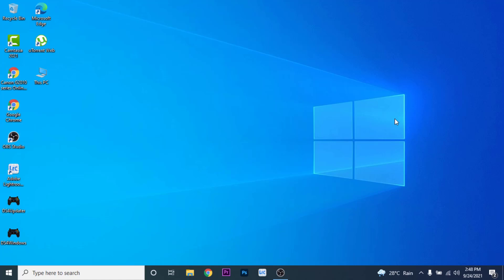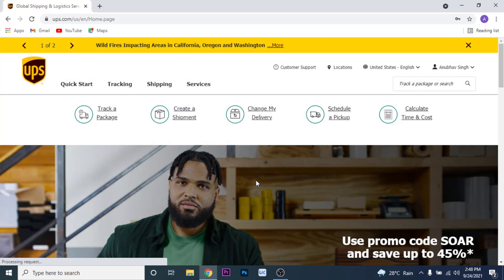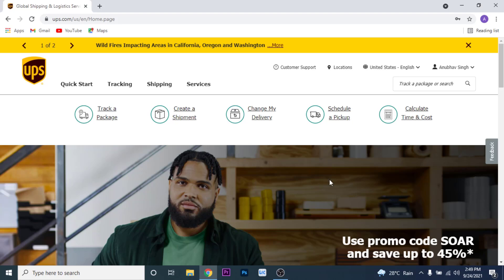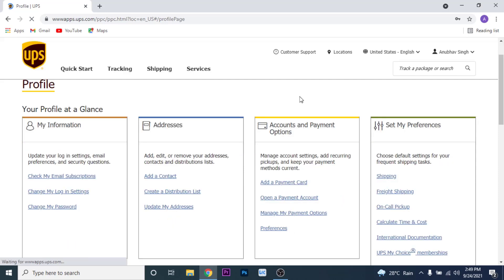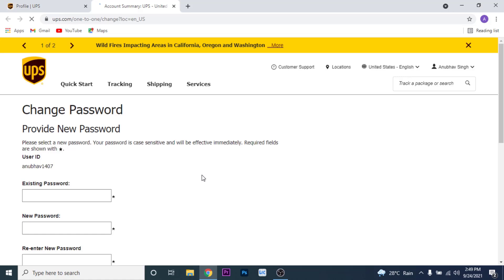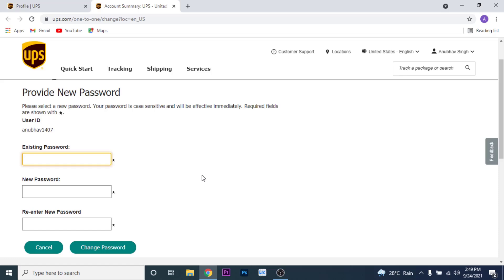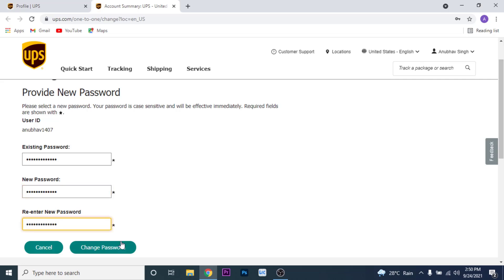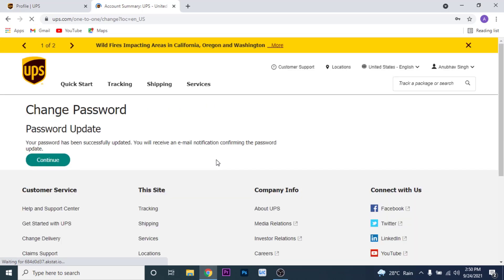How to Change Password of UPS Account l UPS.com 2021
Have you been wondering on how you can change password of a ups account?
This video guides you in easy step by step process to change password of a ups account

Follow these simple steps:
1.
2. Log-in to the account you want to change the password of
3. click on the profile name tag
4. go to profile overview
5. click on the change password option
6. create a new password for your account
7. click on the change password button
8. You're all done.

How do I reset my User ID and password?

Why can't I log into my UPS account?

How do I reset my ups?

How do I find my UPS employee ID?